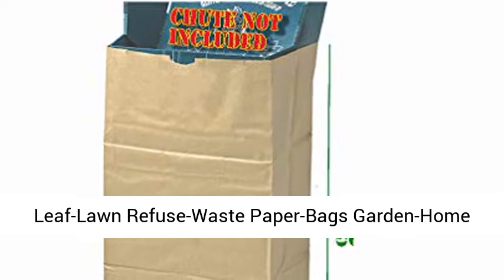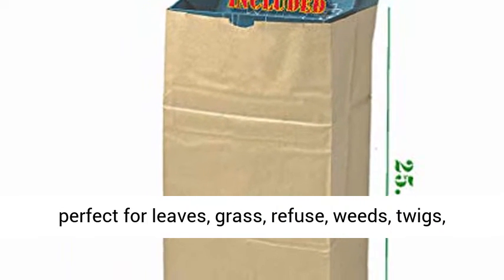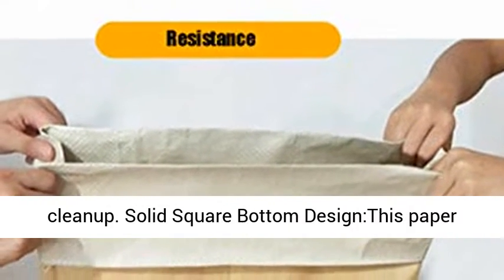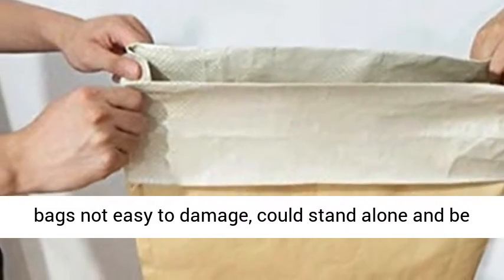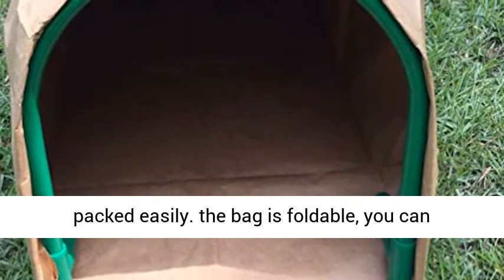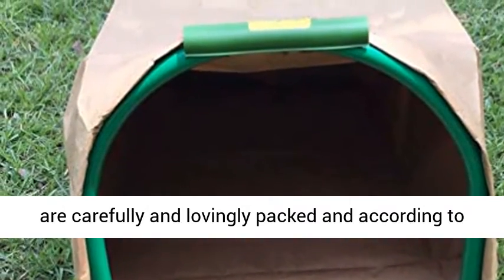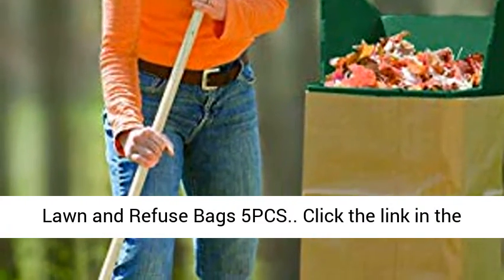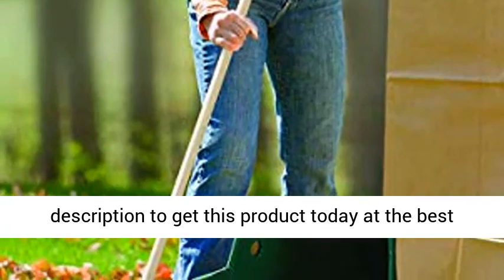Leaf-Lawn Refuse-Waste Paper-Bags Garden-Home Heavy-Duty Refuse-Bags -8-Gallon 30-LTR Brown-Overview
Leaf-Lawn Refuse-Waste Paper-Bags Garden-Home Heavy-Duty Refuse-Bags - 8-Gallon 30-LTR Brown-Paper Lawn and Refuse Bags 5PCS - Overview

5 bags included
It's perfect for leaves, grass, refuse, weeds, twigs, garden waste, outdoor yard waste and spring cleanup
Solid Square Bottom Design:This paper bags not easy to damage, could stand alone and be packed easily.
the bag is foldable, you can folding bag in the package, then unfold it ,They are carefully and lovingly packed and according to USA quality standards.

Reusable Garden Waste Bags , Yard Waste Bags, Reusable Heavy Duty Gardening Bags, Lawn Pool Garden Leaf Waste Bags, Lawn Pool Garden Leaf Waste Bags